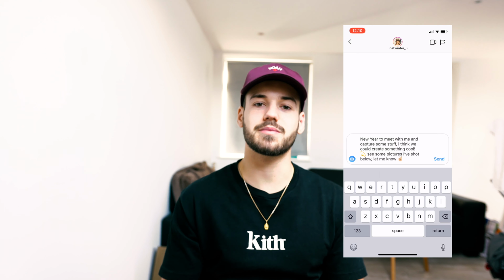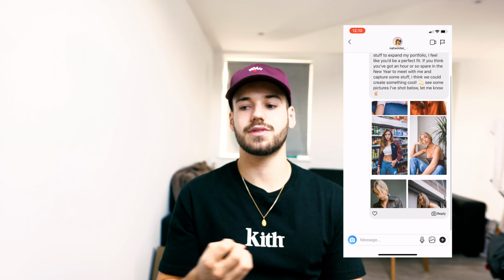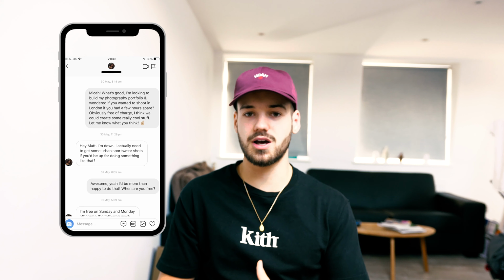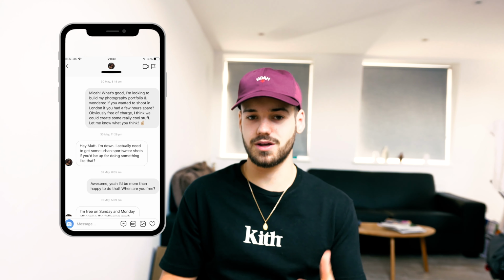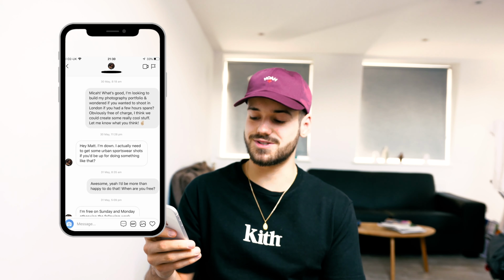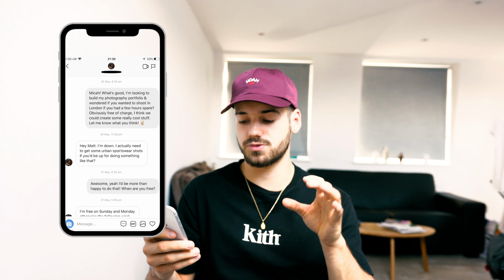How to contact models for photography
Hey guys, hope you can take some information away from this video. Sorry it's so long! First YT video back! Give a guy a break. Still new to this photography game so the advice I'm giving may not be the best way! I'm just doing my thing and learning.  Hit me up if you have any Qs.